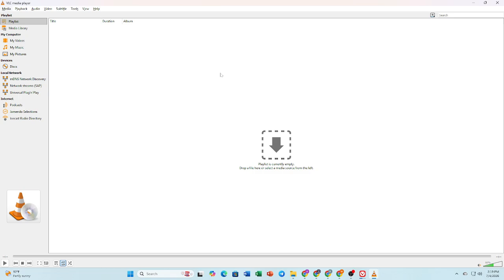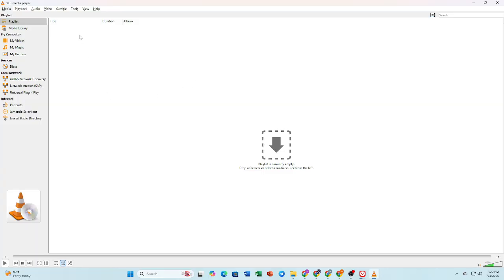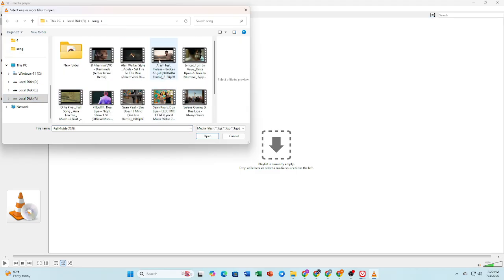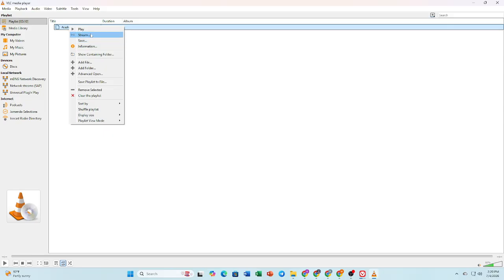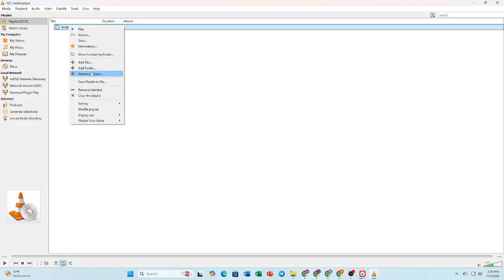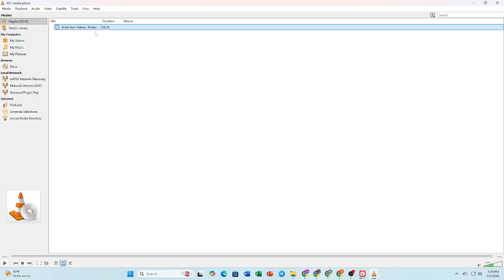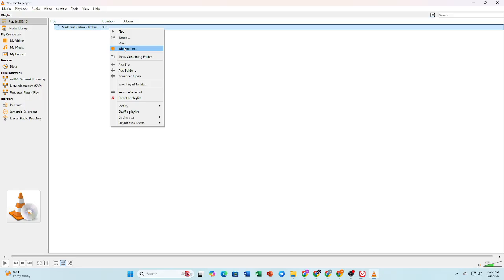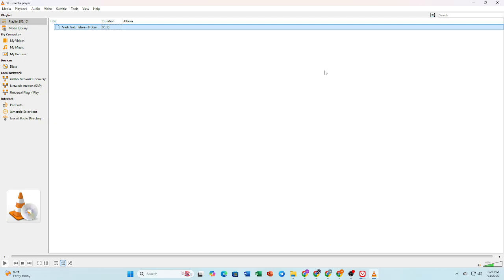How to Rotate a Video in VLC Media Player Full Guide 2026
Learn how to rotate a video in VLC Media Player with this complete 2026 guide. Follow step-by-step instructions to rotate videos by 90°, 180°, or custom angles, use the Transform and Rotate effects, permanently save the rotated video, and adjust video orientation during playback. This beginner-friendly tutorial also covers fixing upside-down or sideways videos, troubleshooting rotation issues, and best practices for using VLC Media Player on Windows, macOS, and Linux.